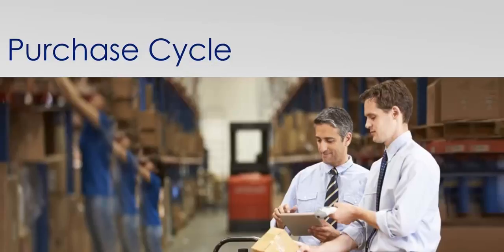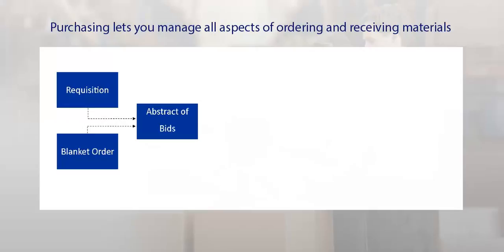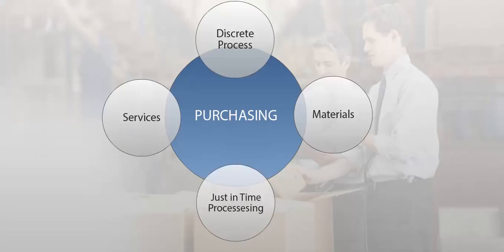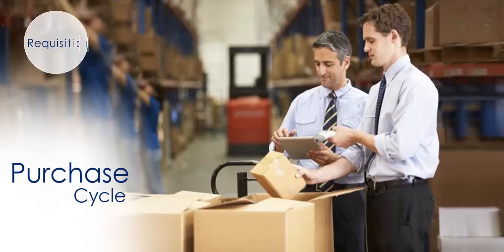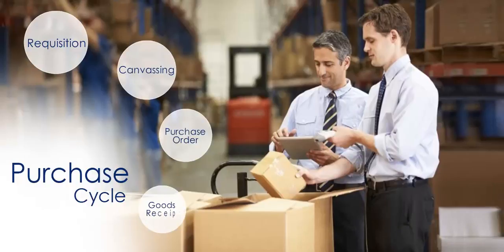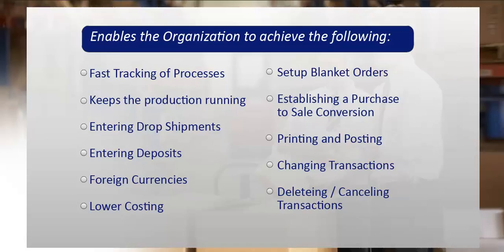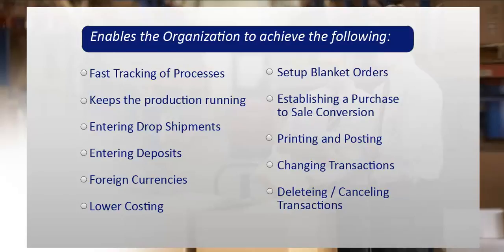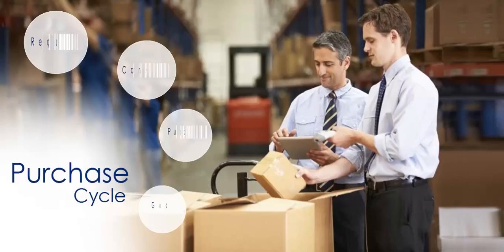Procurement to Pay Cycle Intoduction